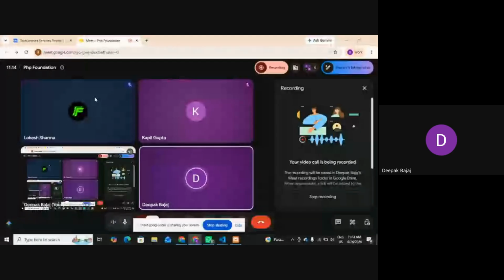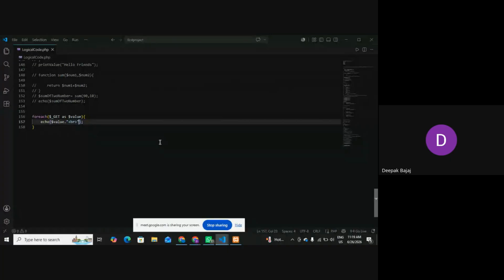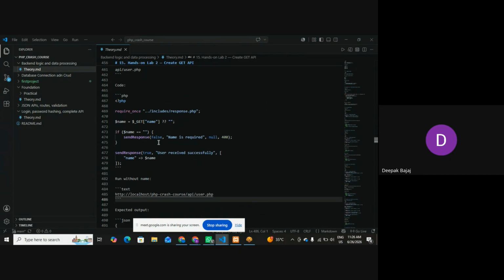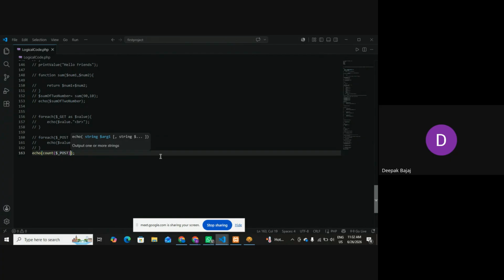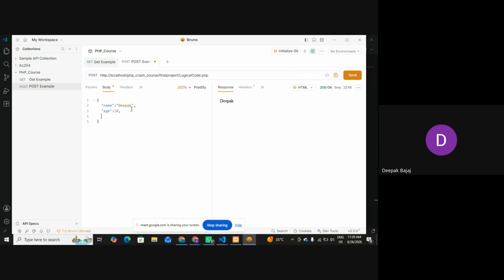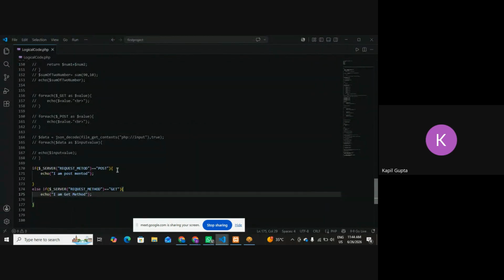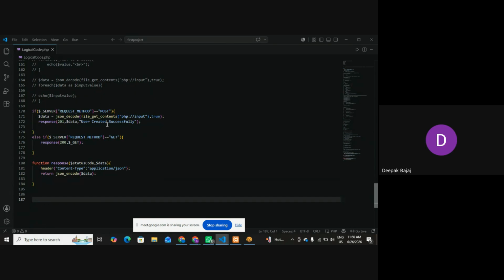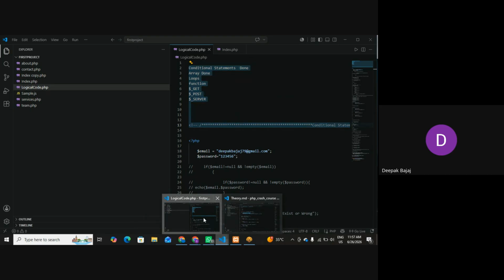PHP Backend Foundation Explained | Validation, JSON APIs, and Bruno Testing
Want to understand PHP validation, JSON APIs, and Bruno API testing in a simple and practical way?

In this PHP Backend Foundation Class 3 Part 2, we continue from GET, POST, arrays, and request handling, and move into real backend API development. You will learn how to validate user input, check required fields, validate email data, return structured JSON responses, and test PHP APIs using Bruno API Client.

✅ Why validation is important in backend development
✅ How to validate required fields in PHP
✅ How to validate email input
✅ How to return structured JSON responses
✅ How to create reusable response helpers
✅ How to build clean PHP API logic
✅ How to handle success and error responses
✅ How to test GET and POST APIs using Bruno
✅ How Bruno helps in API testing
✅ Common validation mistakes beginners should avoid
✅ Practical backend API examples

By the end of this video, you will be able to build simple PHP JSON APIs, validate request data, and test your backend endpoints confidently using Bruno.

This video is useful for PHP beginners, backend development learners, API beginners, full-stack students, and anyone learning practical PHP backend development step by step.

This video is part of the TechLambda PHP Backend Full Course.